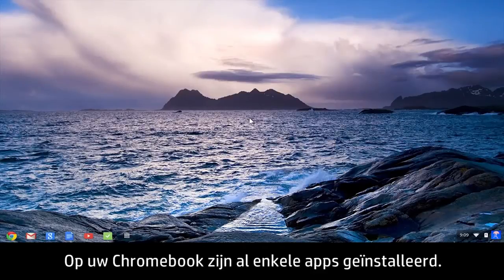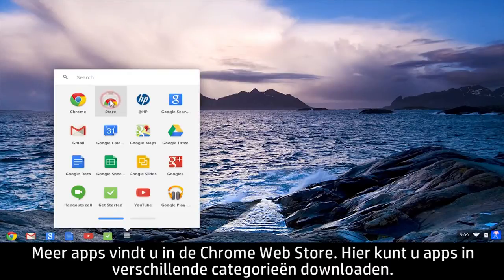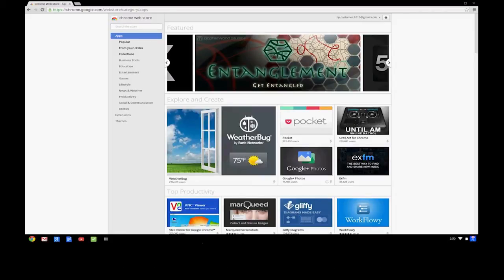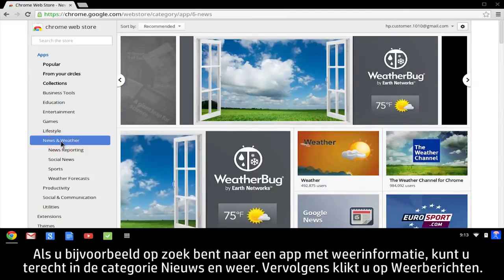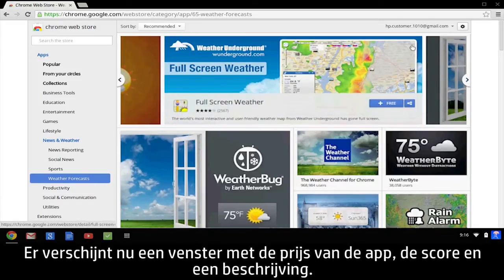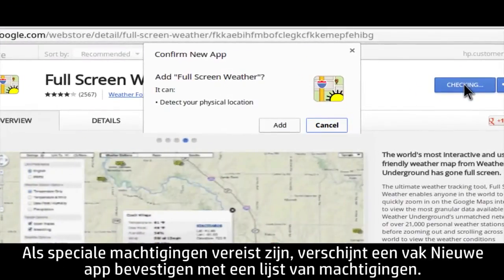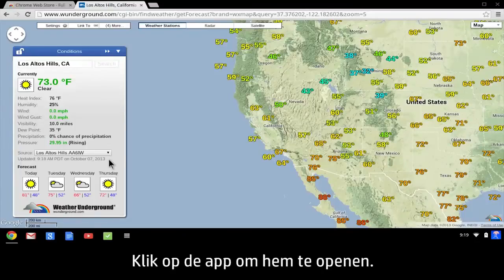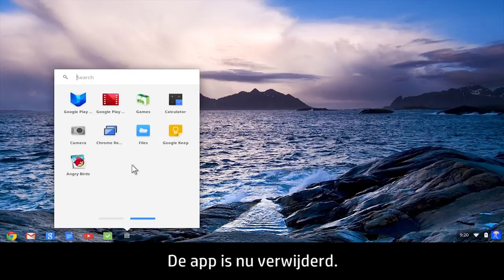Apps installeren en verwijderen op een HP Chromebook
Ontdek hoe u apps zoekt, installeert en verwijdert op uw HP Chromebook. Bij levering zijn op uw Chromebook al enkele apps geïnstalleerd. U kunt echter meer apps installeren via de Chrome Webstore of apps die u niet gebruikt van uw computer verwijderen.